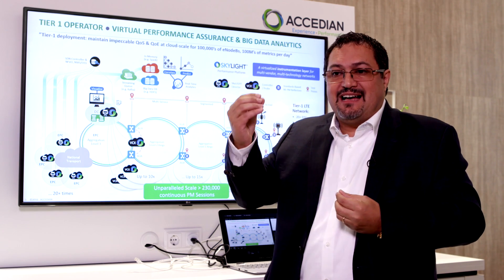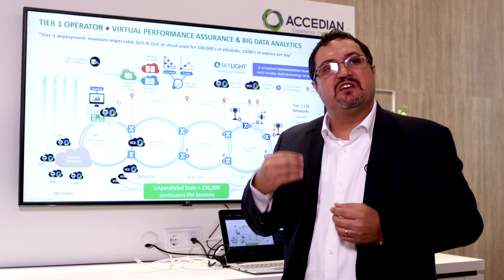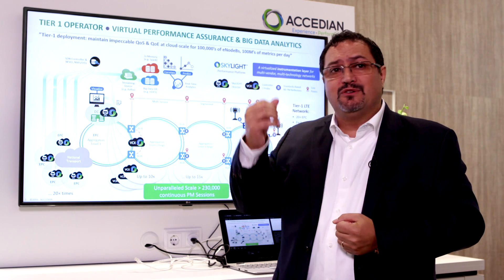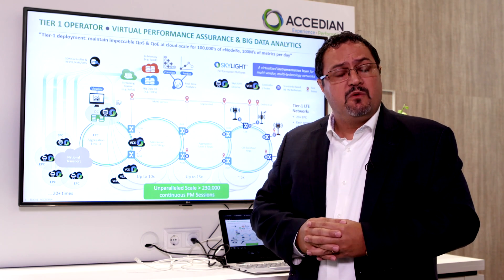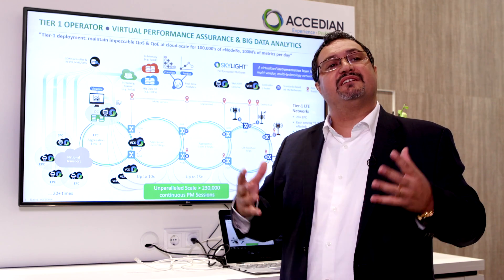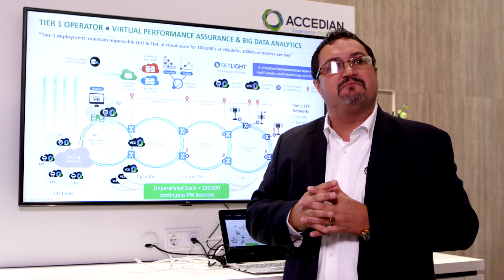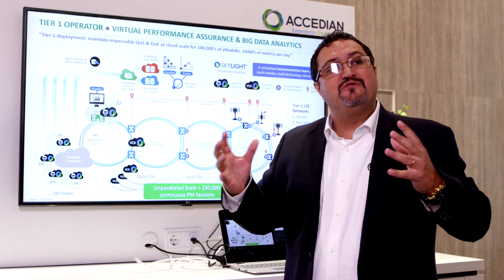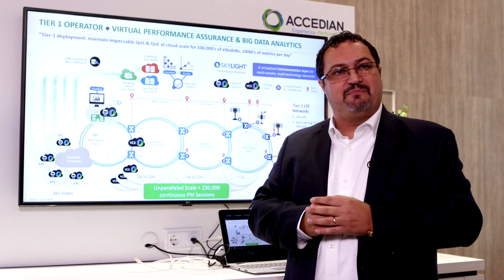Performance Monitoring and Assurance for LTE Networks